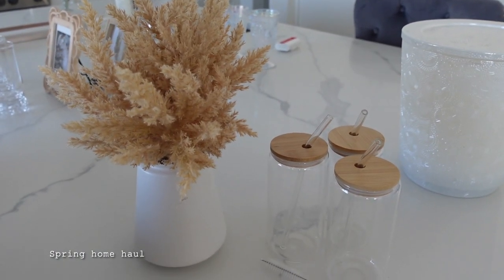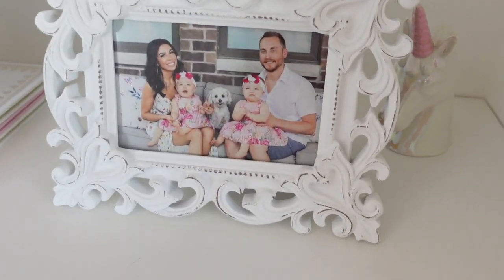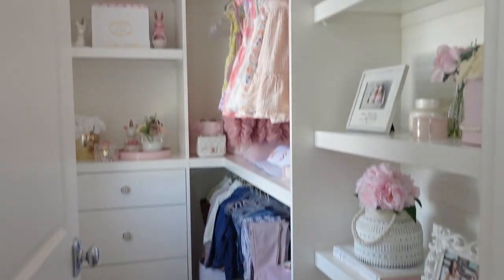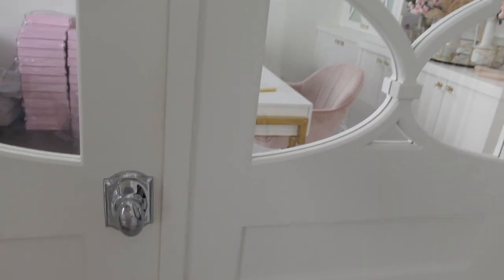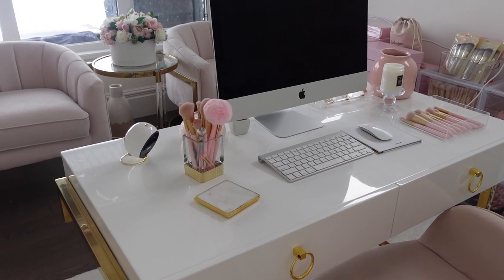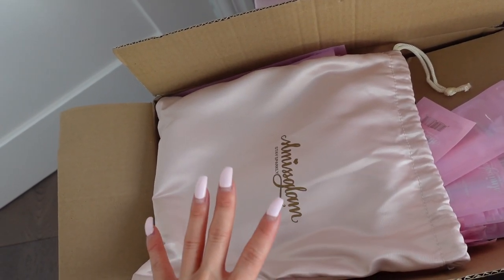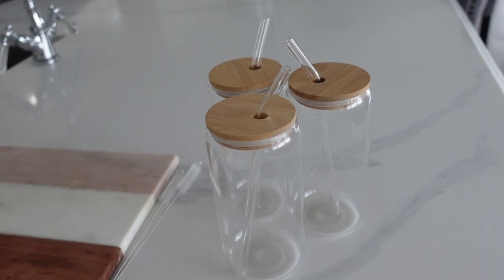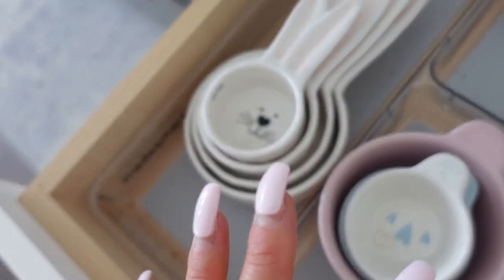ORGANIZING, CLEANING AND NEW HOUSE DECOR!💕VLOG 07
FINALLY! I got around to cleaning and organizing the girls closet, my office and my closet! I cant wait to share with you the finished look for all 3 in todays vlog. I hope your having an amazing week!!💕

💕JUST LAUNCHED!! MY TRAVEL CASES💕

I N S T A G R A M: Slmissglam
F A C E B O O K: Slmissglambeauty
T I K T O K: Slmissglam
S N A P C H A T: Slmissglam
T W I T T E R : Slmissglam

FREE brush added to order!

LINKS 🛒⬇️

Girls Gold Hangers

My Closet Hangers

Sephora

Merit Blush

BeautyBio Rosequartz Facial Roller

Laneige Lip Sleeping Mask vanilla

Fresh Youth Lotus Face Cream

Glow Recipe Dew Drops

Gucci Flora Fragrance

Pat McGrath Foundation

Amazon

Mason Jars

Travel beige packing cubes

Pink Makeup Drawer Inserts

Fashionphile

RARE Pink CC Backpack

Pink CC Card Holder

Pink Caviar Quikted Mini Flap

My Black Chanel mini crossbody bag